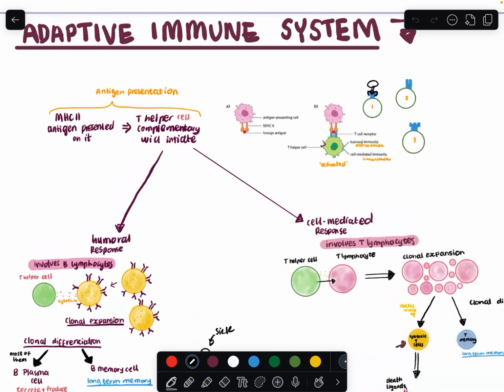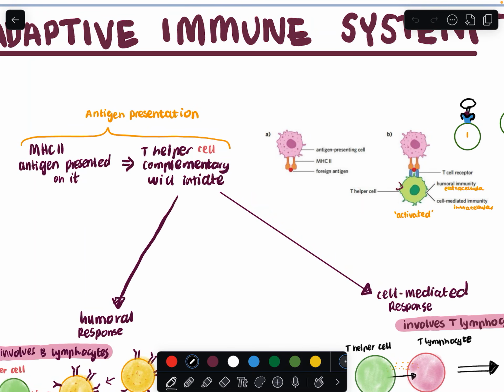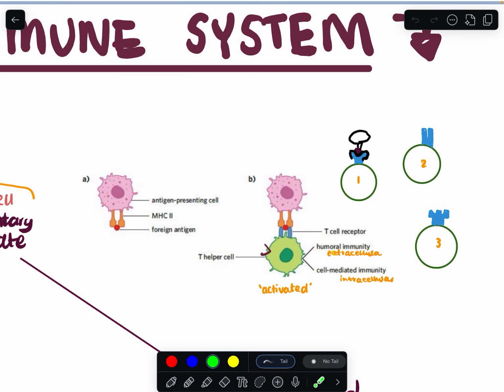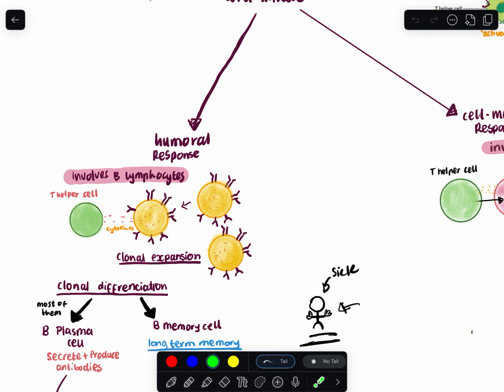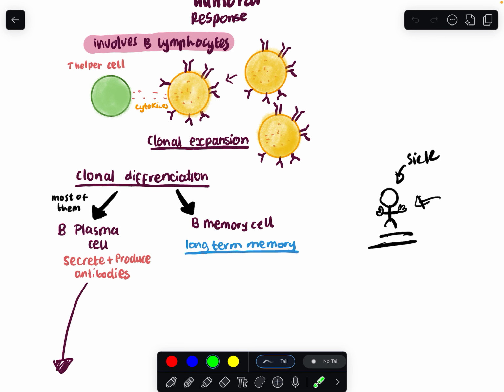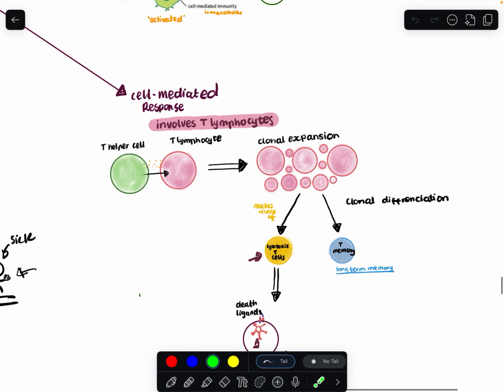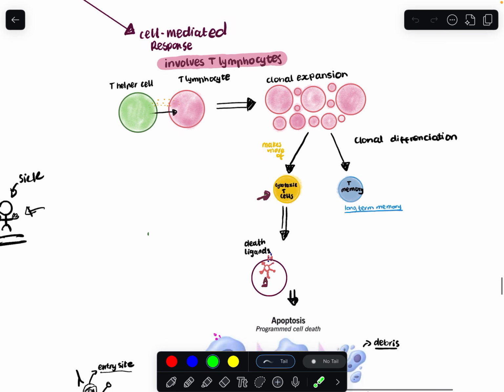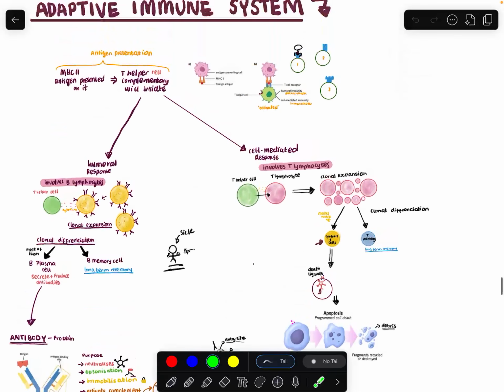VCE Biology Adaptive immune response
The third line of defence explained